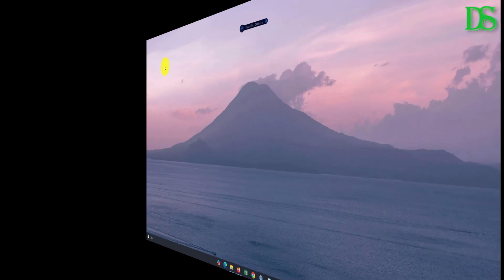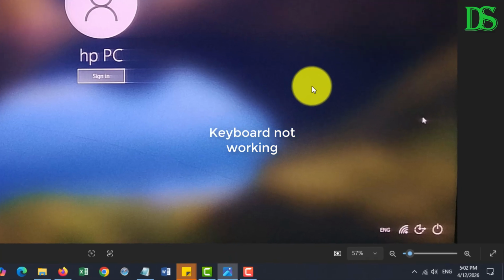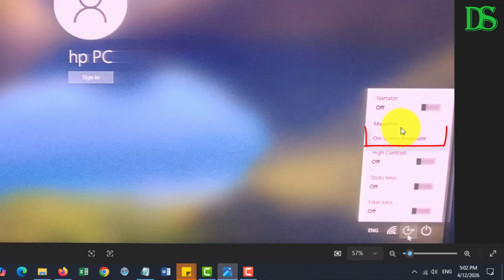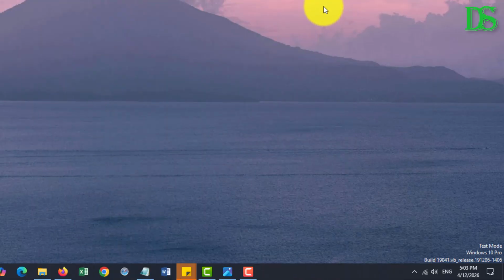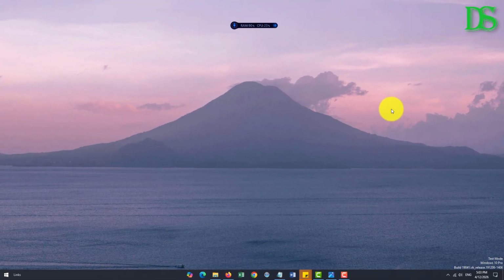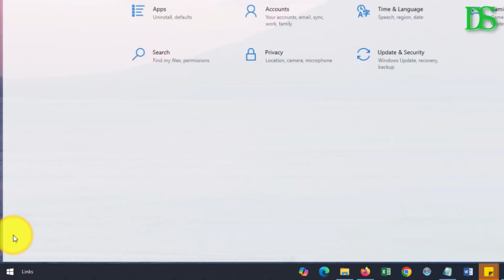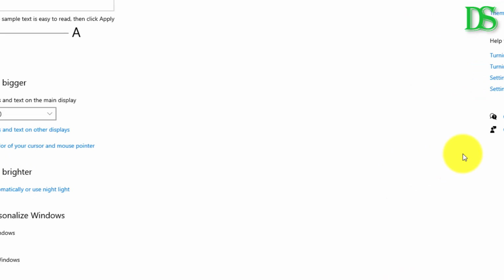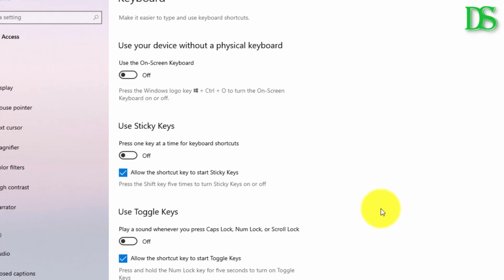How to Enable On-Screen Keyboard using only Mouse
In this video tutorial i am going to show you how to Enable on-screen keyboard using only your mouse in Windows 10.

Follow the steps below:

METHOD 1: (This method works if you are stuck at Login screen and you need to Enter Password)

1. Click on Login Screen anywhere
2. Now click on Ease of Access icon located at the bottom right corner alongside Shutdown icon
3. Then click on On-Screen Keyboard

METHOD 2: (If you are enter into the Desktop then follow this method)

1. Go to Start Menu then click on Settings
2. Now click on Ease of Access settings
3. Then select Keyboard from left side
4. Now switch Toggle button to ON the On-Screen Keyboard

00:00 Intro
00:24 Method 1
00:53 Method 2